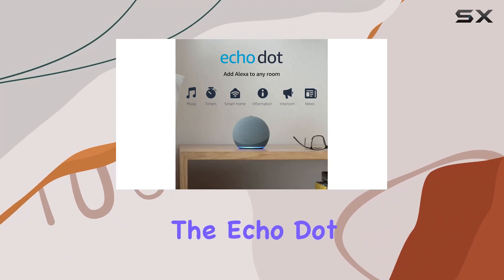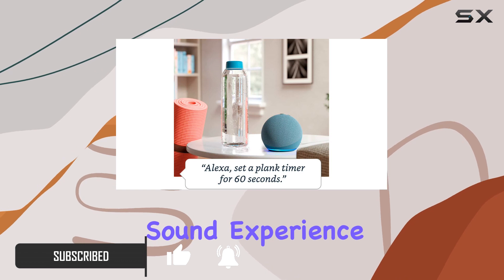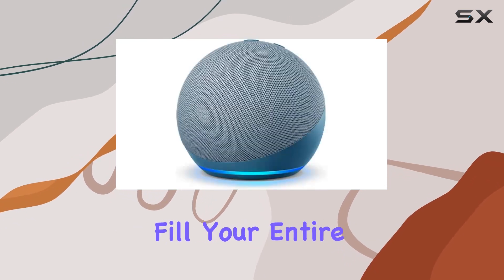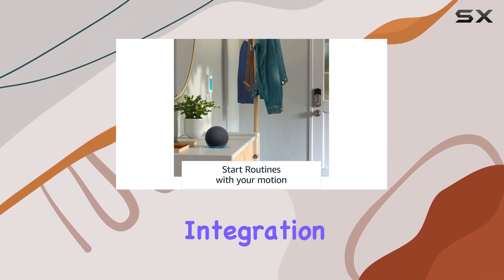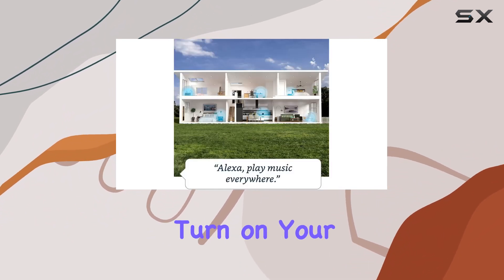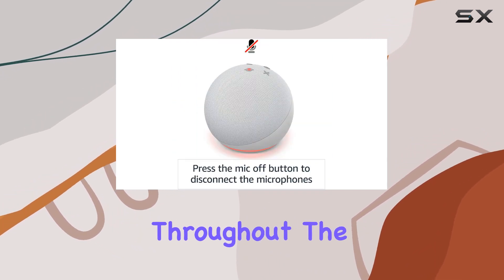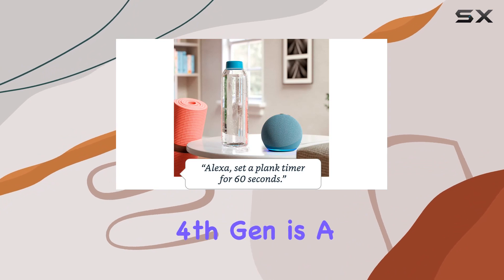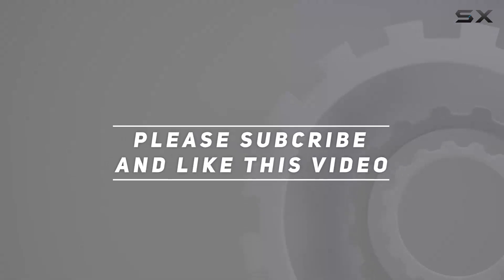Unveiling the Echo Dot (4th Gen): Smart Speaker with Alexa | Twilight Blue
0:00 Intro
0:06 Review

Things that we mentioned in this video:
Echo Dot (4th Gen) : B084J4MZK8